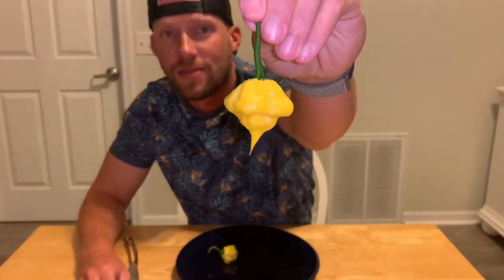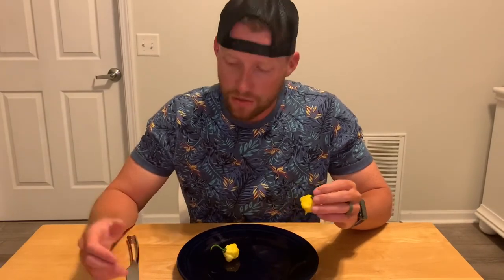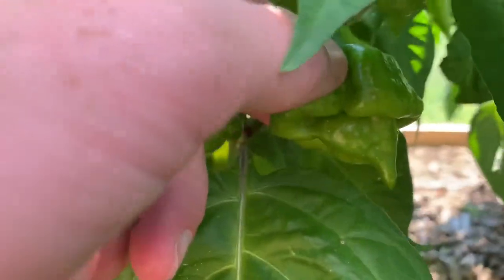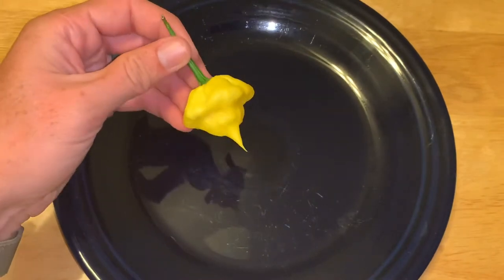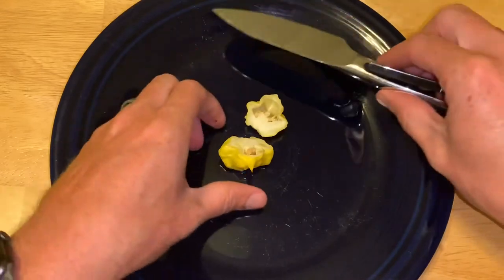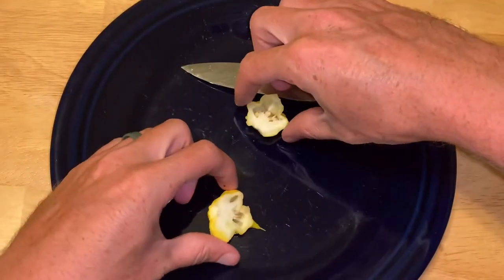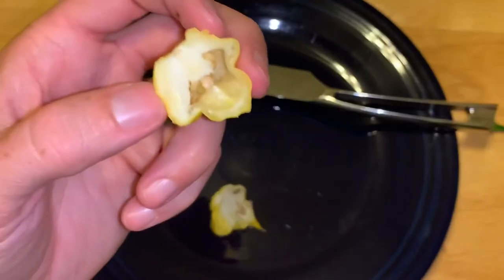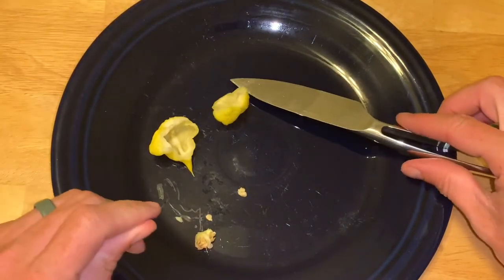Khang Starr Lemon Starrburst pepper review! Best tasting pepper I’ve ever had with nice heat!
The KSLS is a Khang Starr cross between a MOA Scotch Bonnet and a Bahamian Goat. Seeds cannot be bought, only gifted.